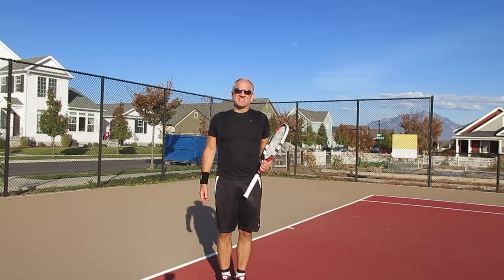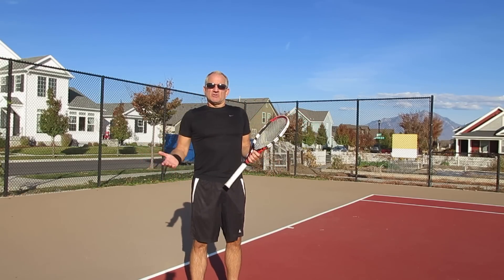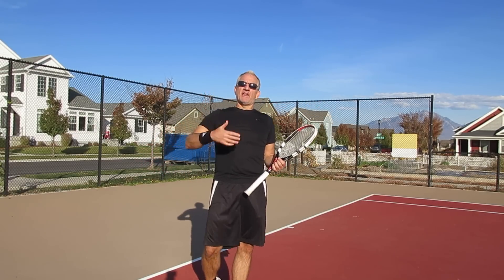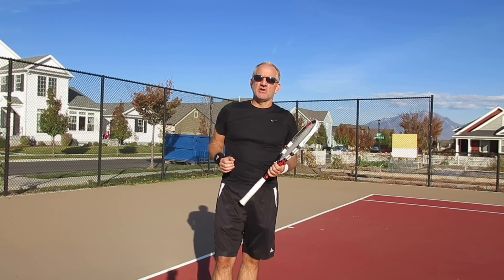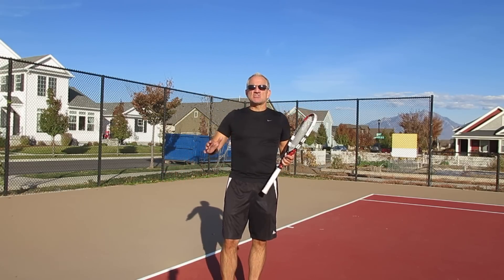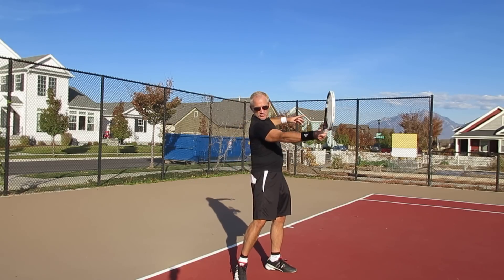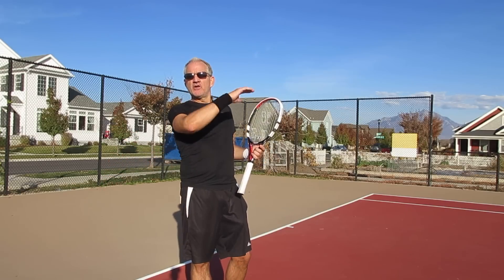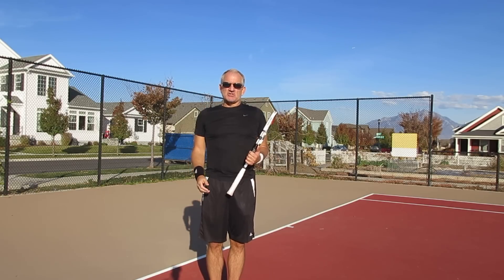Tennis Lesson - ADD HUGE POWER TO YOUR FOREHAND with this simple tip - Insight Tennis